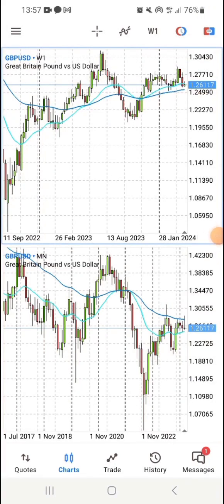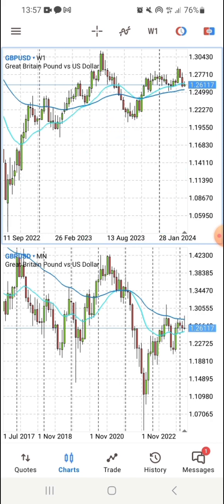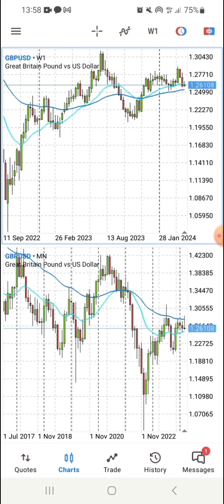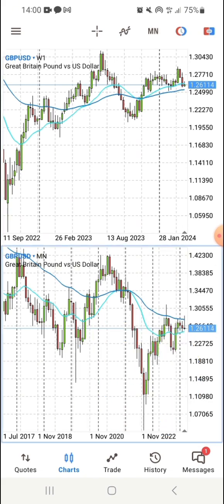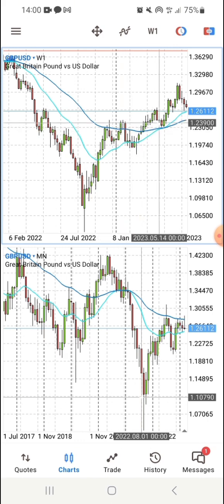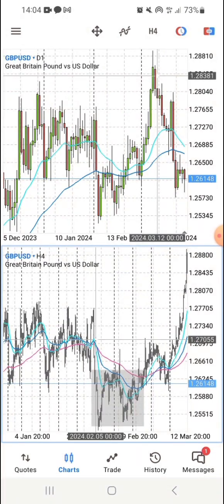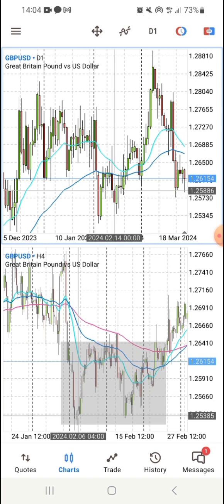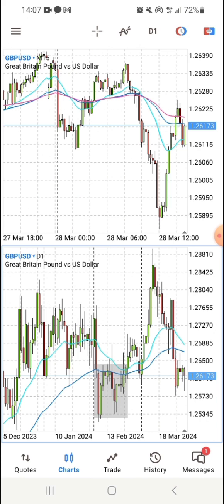Time Frames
Full educational material of my strategy available for Forex Community members

I invite everyone to join Forex Community and learn my Trading Strategy:
--- GBPUSD and EURUSD only
--- Market view for trading
--- Correct analysis of charts
--- Trading Signals with TP and SL
--- Middle-term trading signals
--- Day-trading signals (time by time)
--- Text and Audio format posts
--- Mentorship or Self-Learning opportunities
--- Copy-Trading opportunity
--- My unique Trading Strategy (34 pages book)

You invest very small to get big results!

You can follow my videos on YouTube and learn how to make profit on Forex.

Make sure to see my videos at the time it’s published and follow my trading strategy.
Click on the Bell for Video Notifications.
Trading has large potential rewards but also large potential risk. You must be aware of the risks and be willing to accept them in order to invest in any Financial market. This article is neither a solicitation nor an offer to buy/sell any financial instrument.
Trading carries a high level of risk, and may not be suitable for all investors. Before deciding to invest, you should carefully consider your investment objectives, level of experience, and risk appetite. The possibility exists that you could sustain a loss of some or all of your initial investment and therefore you should not invest money that you cannot afford to lose. You should be aware of all the risks associated with trading, and seek advice from an independent financial adviser if you have any doubts.